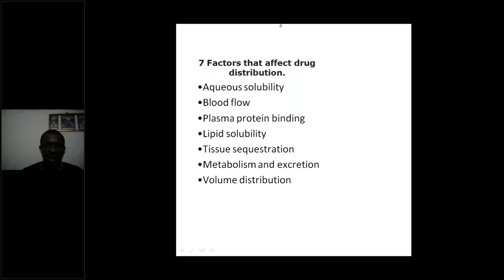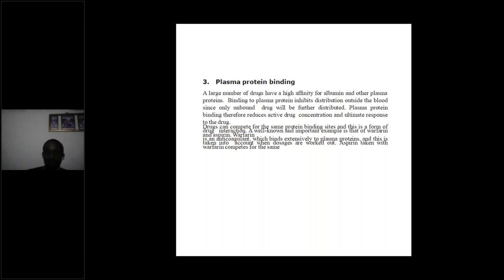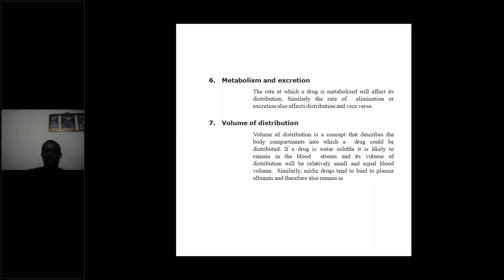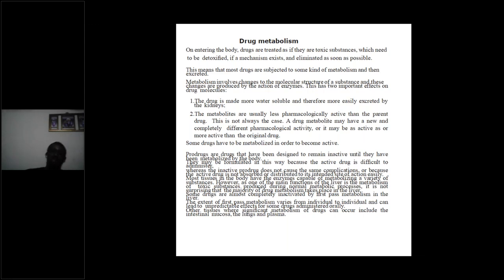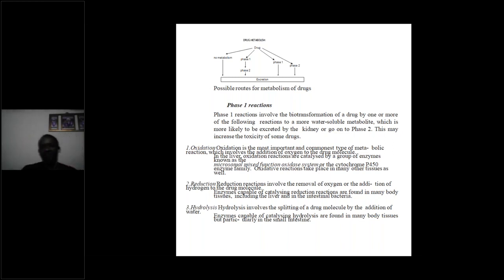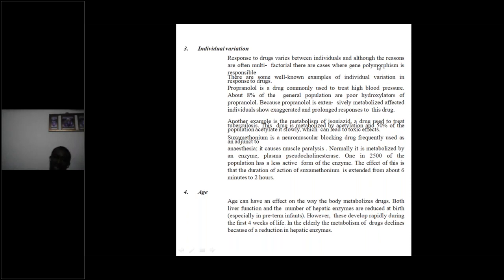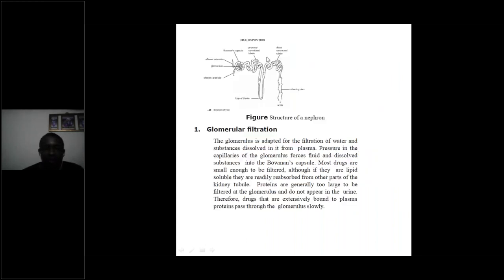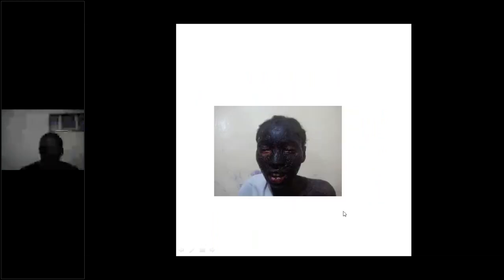PHARMACOLOGY AND PHYSIOLOGY II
PHARMACOLOGY AND PHYSIOLOGY